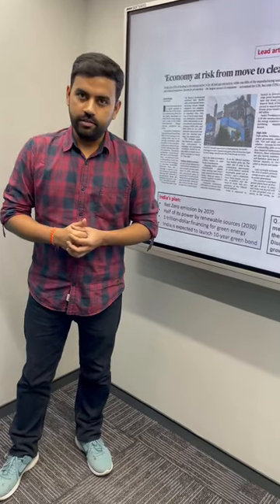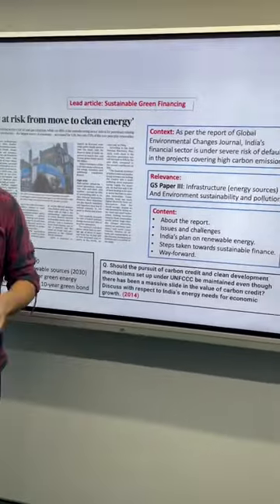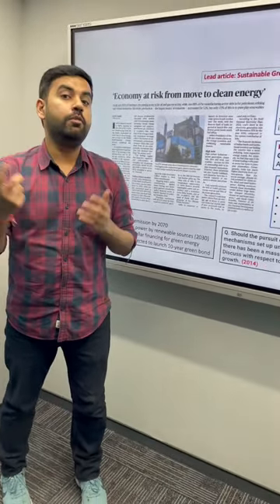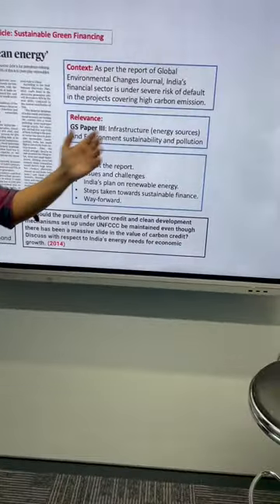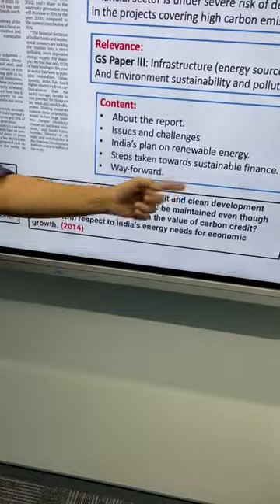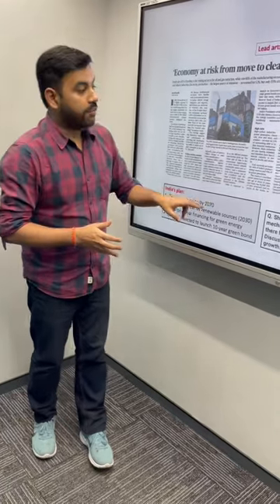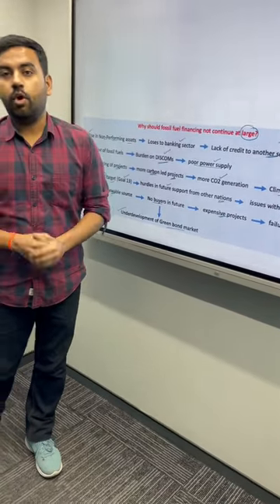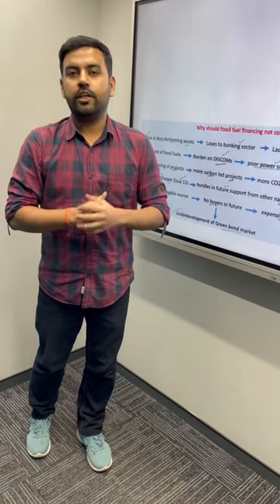Financing green power in India